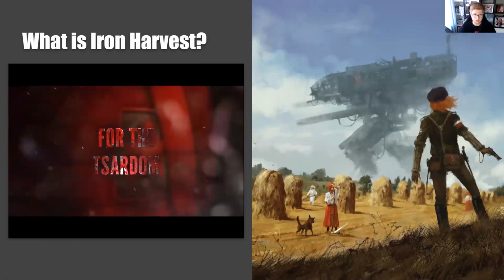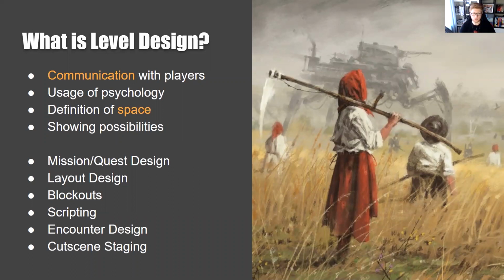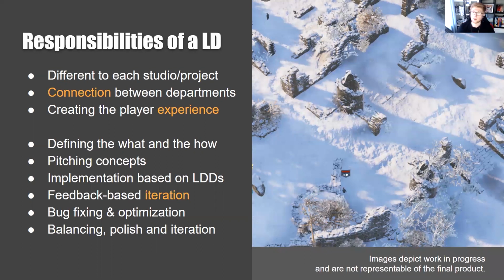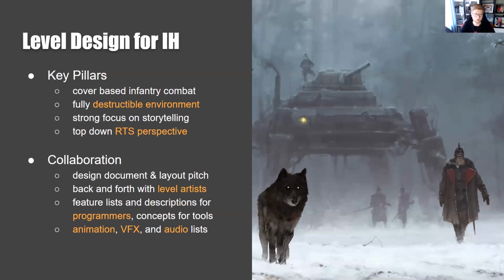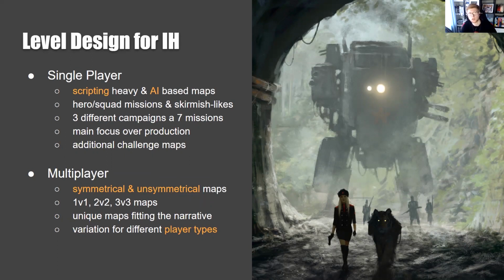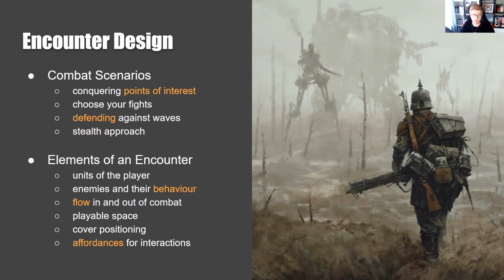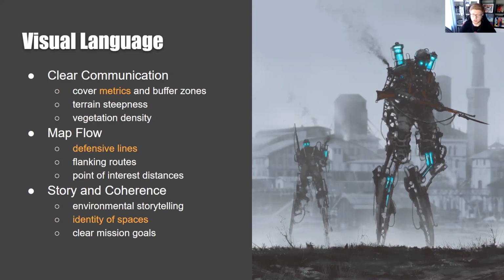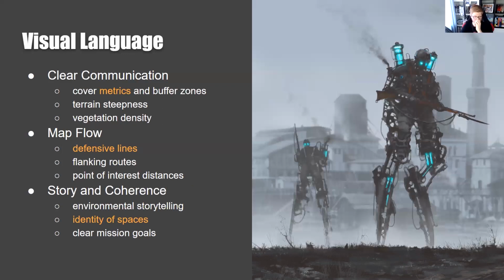Level Design in Iron Harvest | Games Industry Talk with Justin Zwack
Let's dive deep into the level design of the dieselpunk mech RTS game Iron Harvest. We take a look at our process and some special cases for RTS games in general.